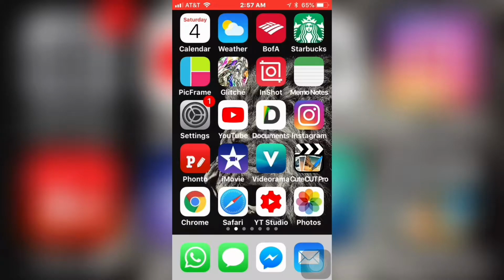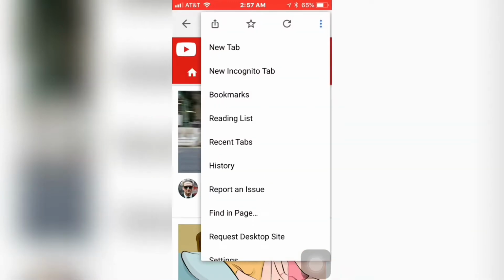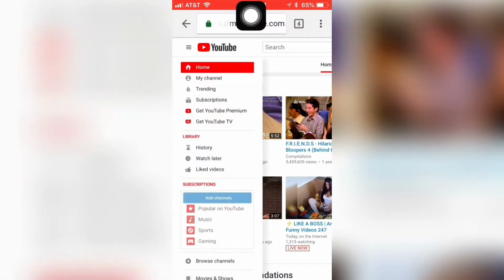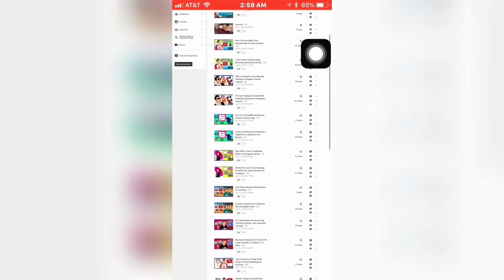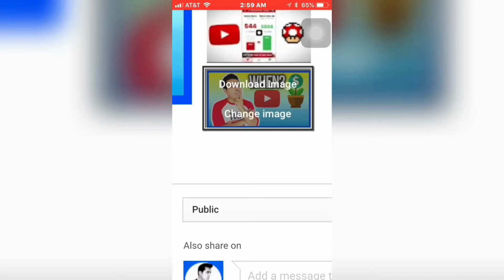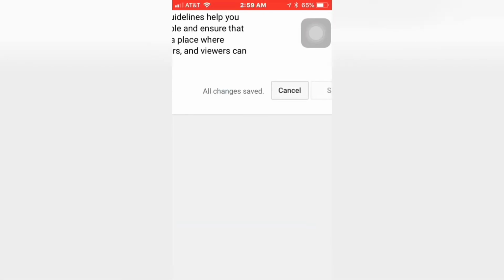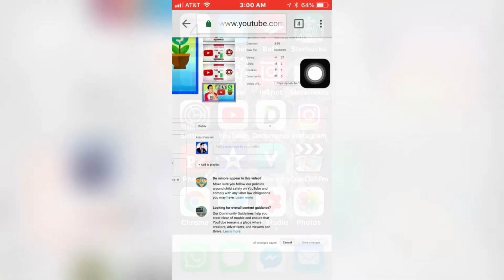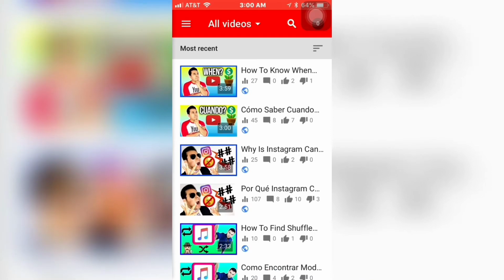📱 How To Upload A Thumbnail To YouTube From Your Phone